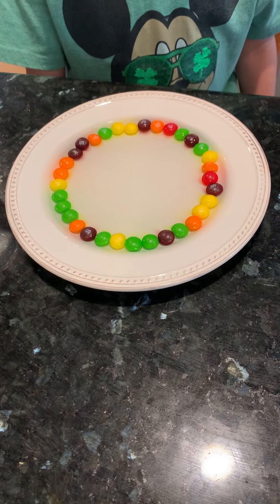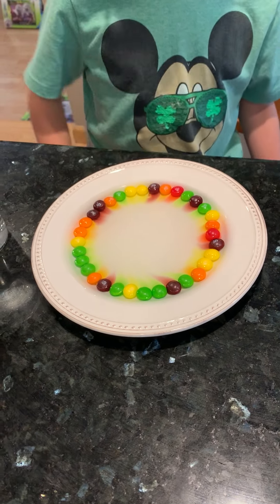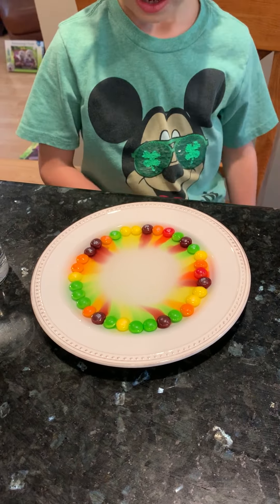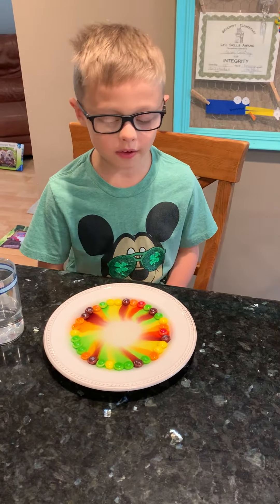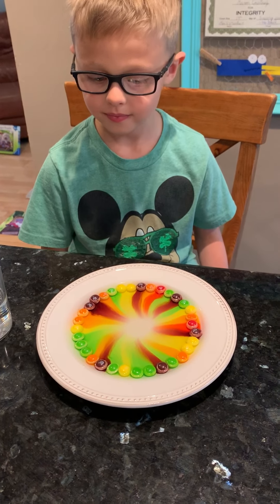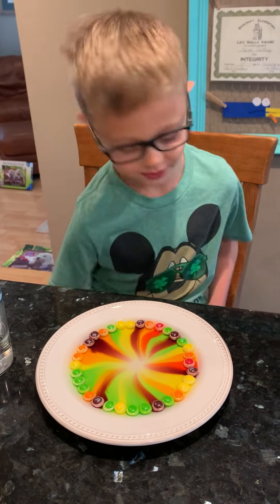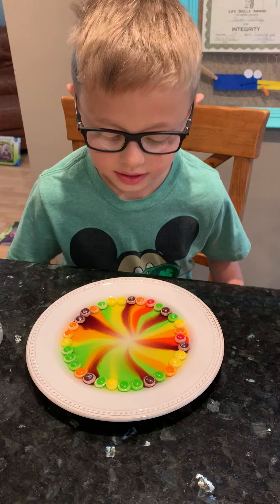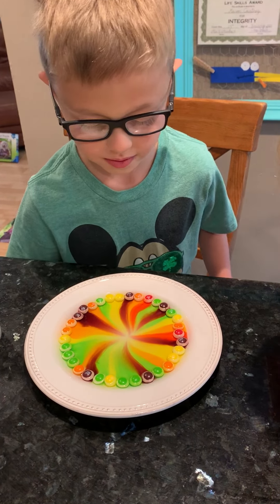Kids Skittles Science Experiment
Here is a fun science experiment that you can do at home with a bag of Skittles, warm water, and a plate. Taste the rainbow!